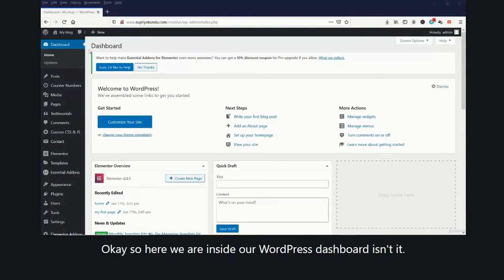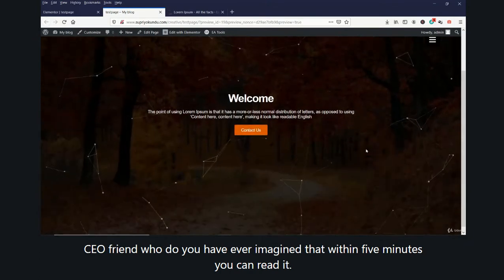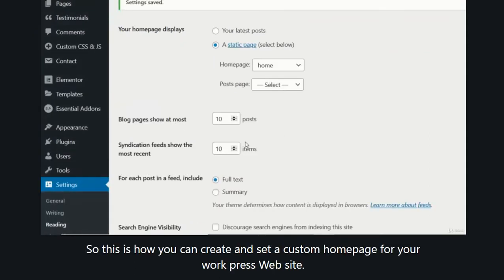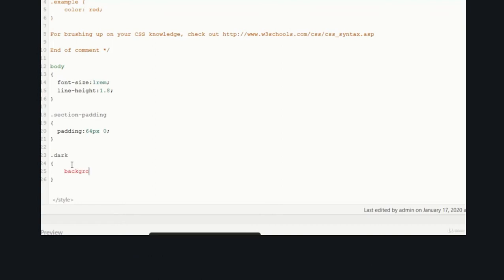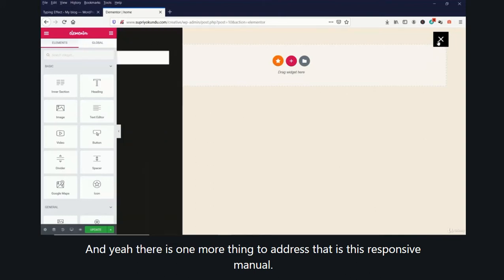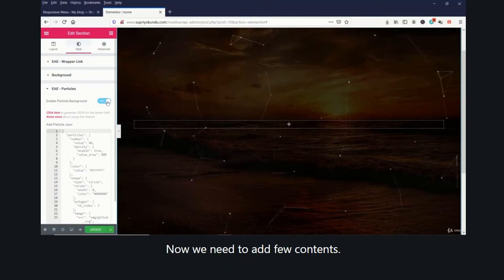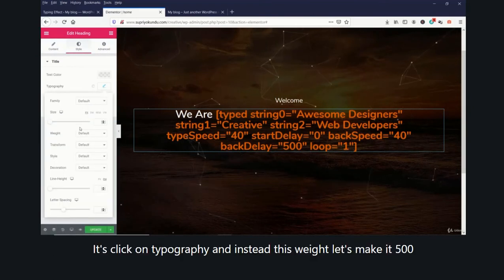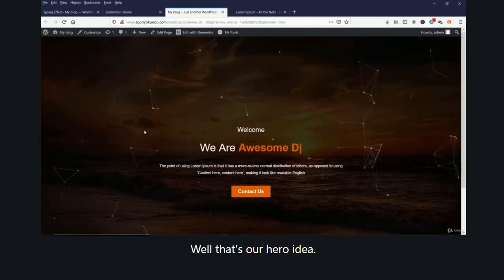Learn Creating Premium Wordpress Website with Elementor 2020 3of11